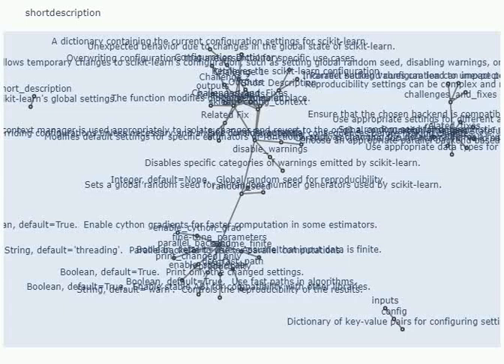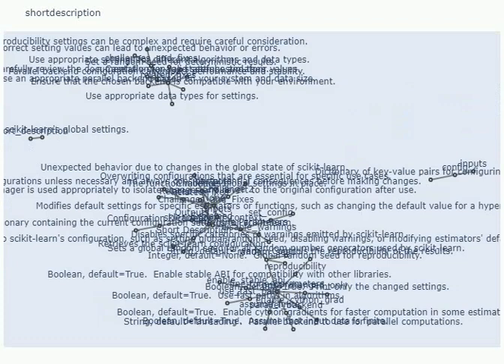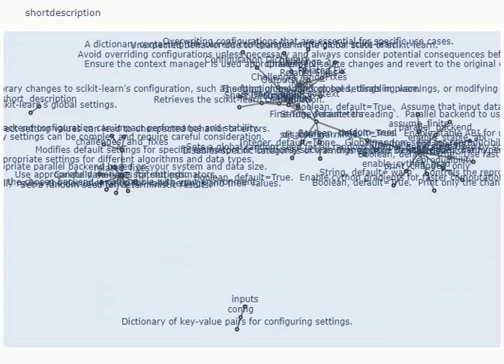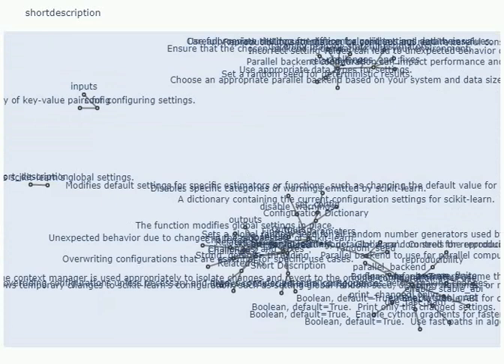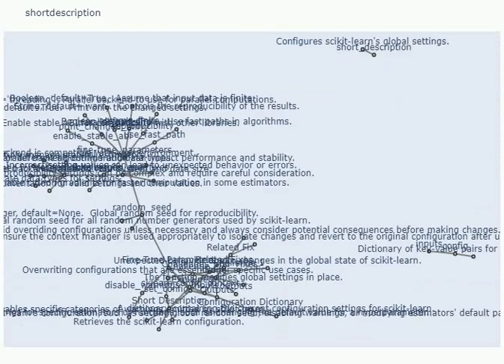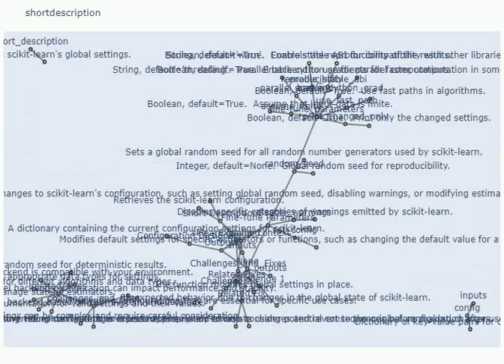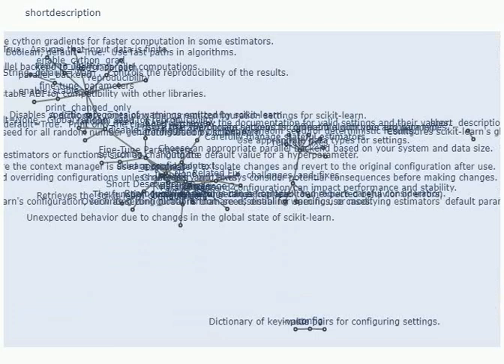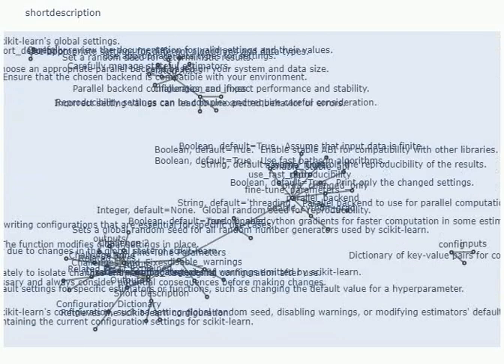Configures scikit learns global settings